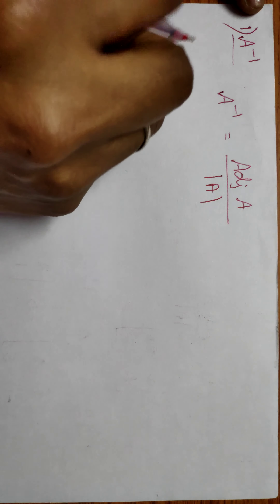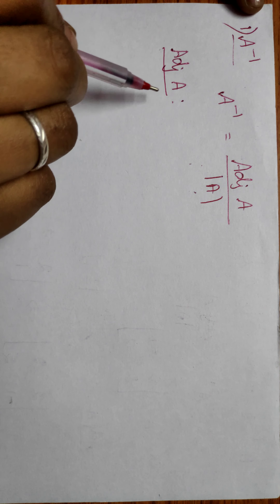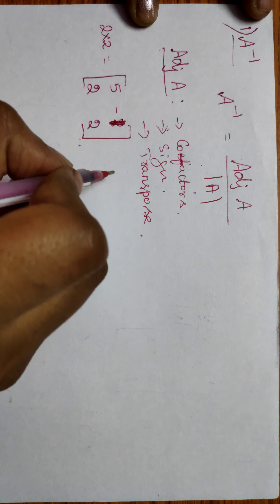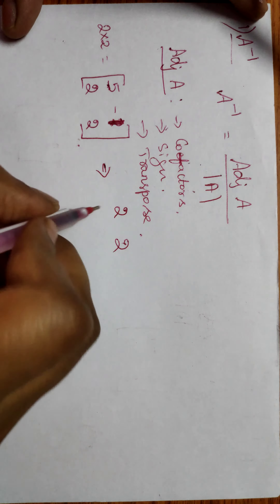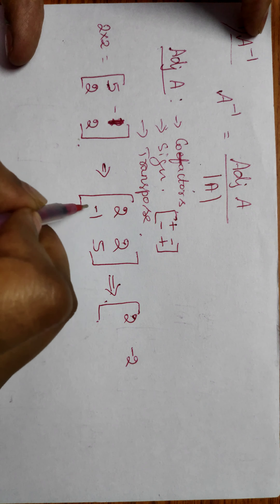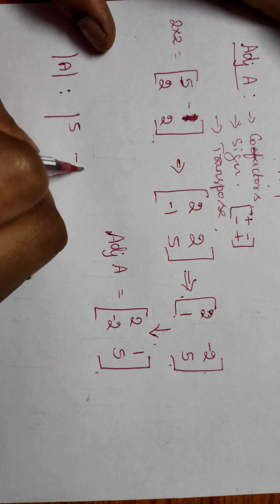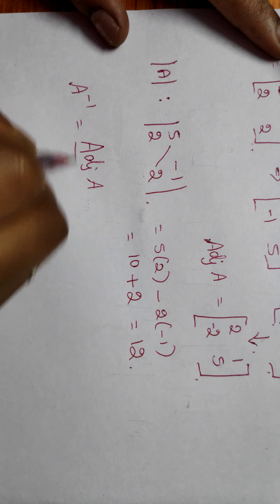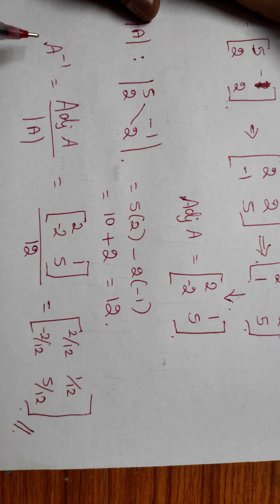Inverse of 2x2 Matrix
This video lecture on how to find the inverse of 2x2 matrix. It will be helpful to whom preparing for government exams.

Download the PDF to get access of hand written notes at the given blog address below.